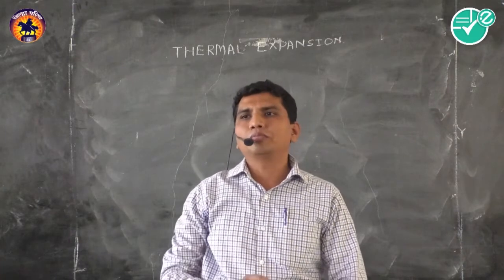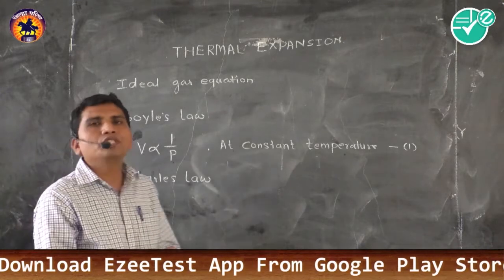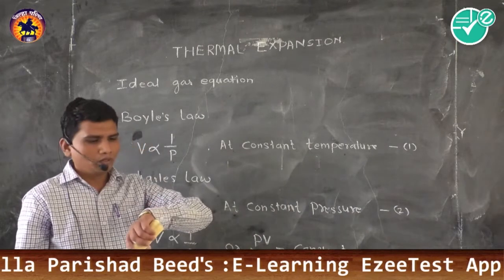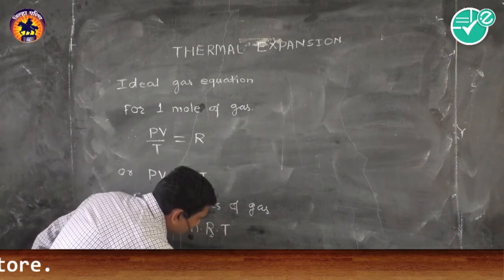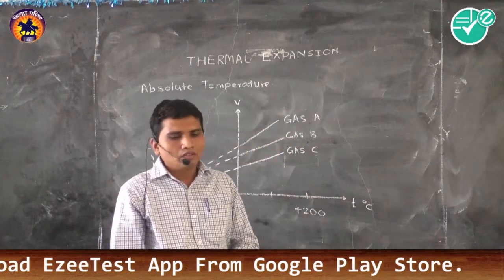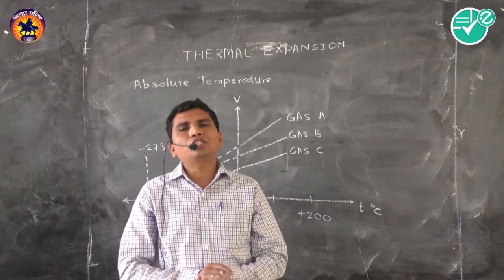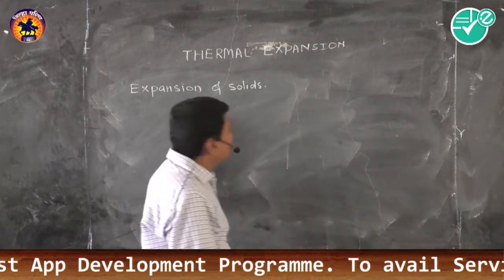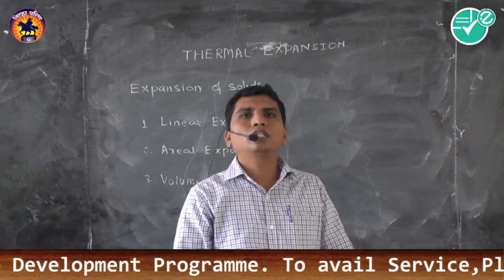Physics|Ch-07|Thermal expantion|04 Ideal Gas Equation |11th|Shri.S.A.Nakalganonkar